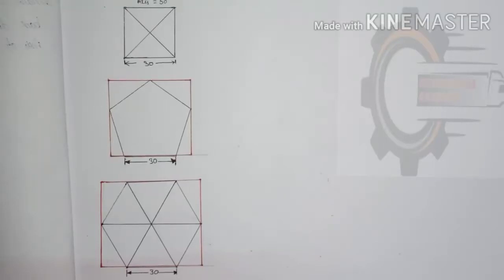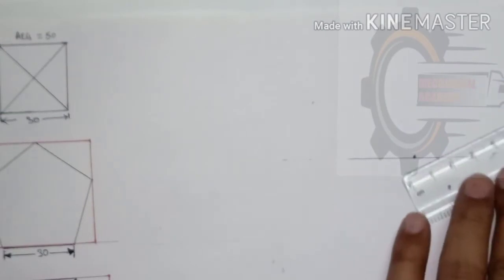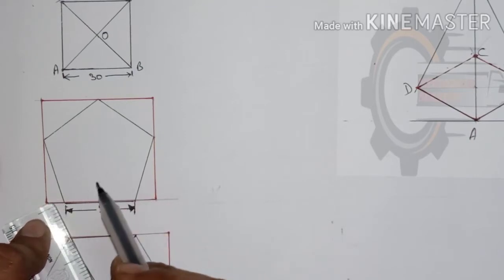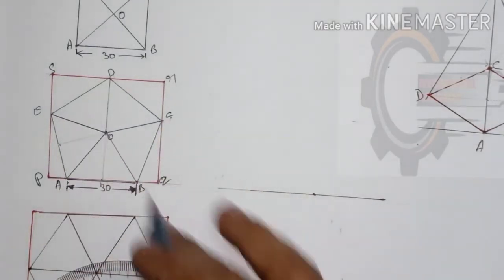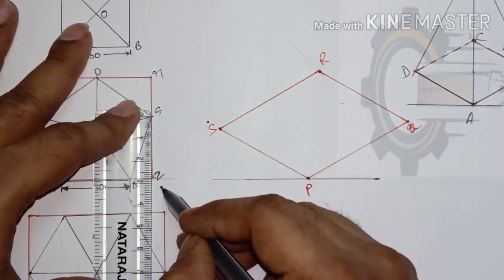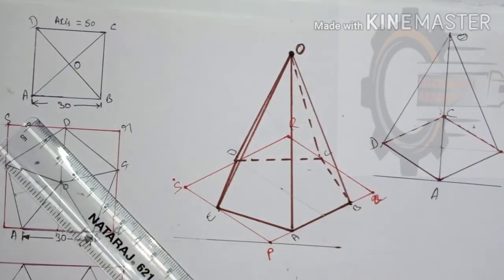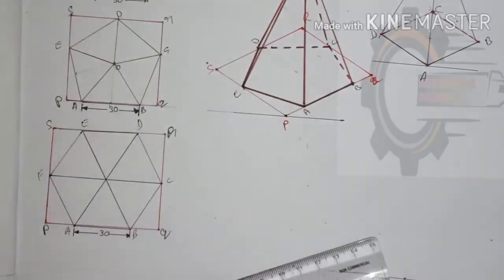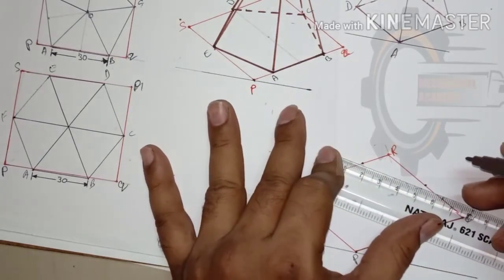ISOMETRIC PROJECTION: ISOMETRIC PYRAMIDS,SQUARE, PENTAGON AND HEXAGONAL PYRAMIDS